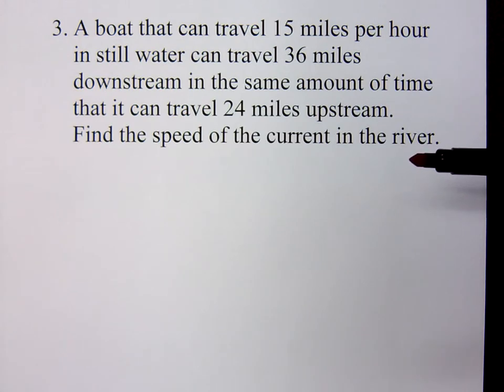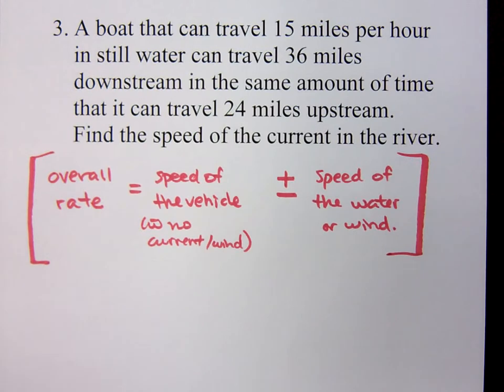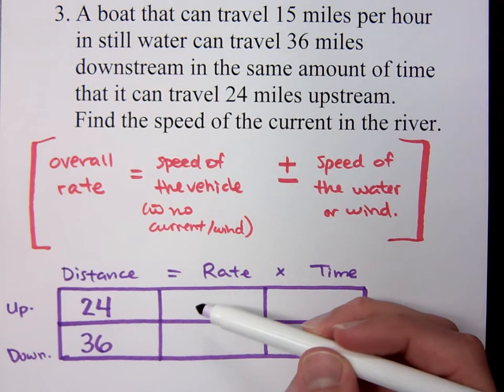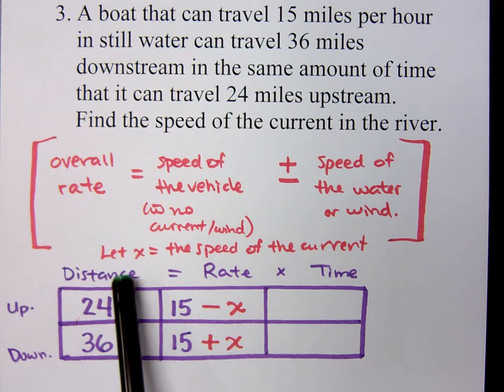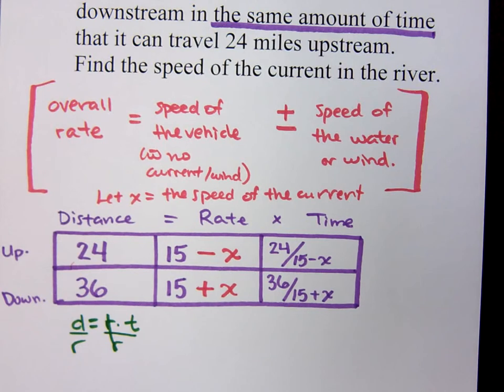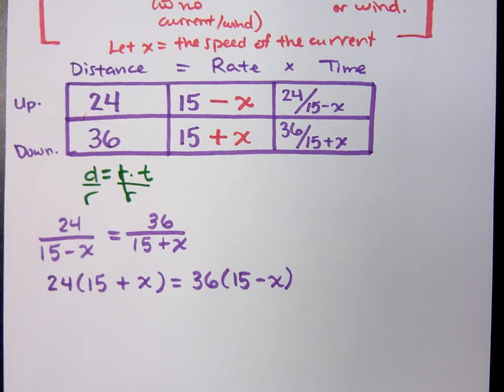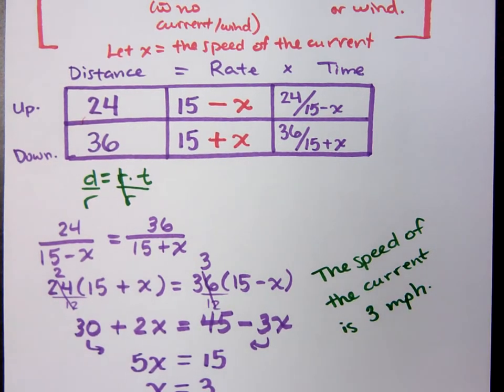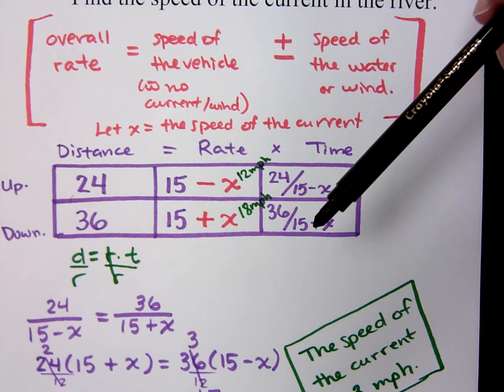intermediate algebra 96